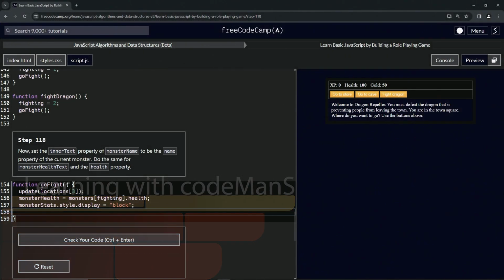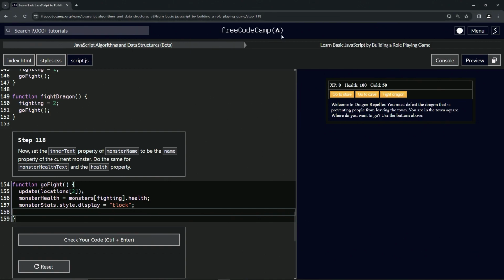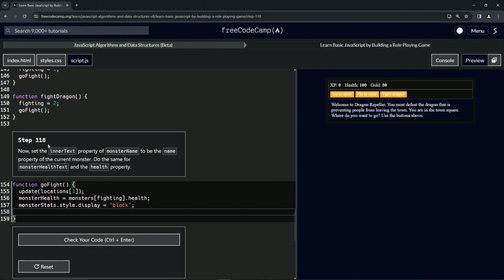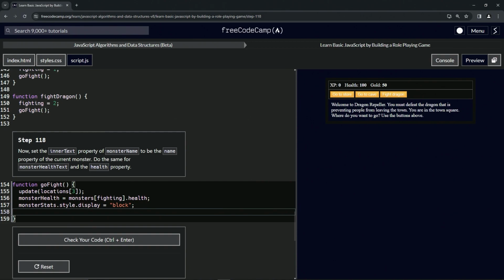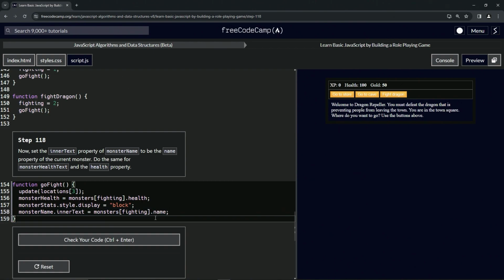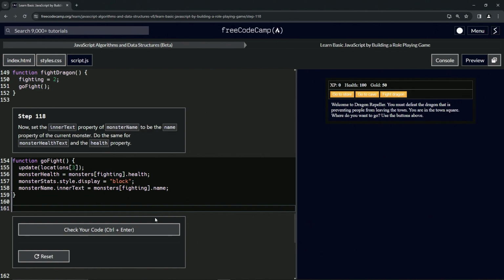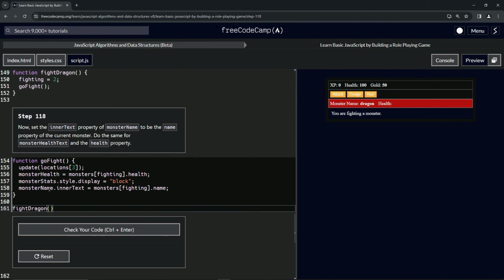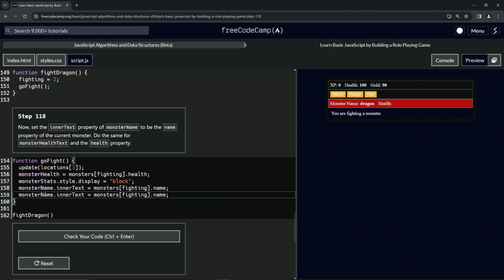(ARCHIVED) Learn JavaScript by Building a Role Playing Game: Step 118 | freeCodeCamp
🌟 **"Showcasing Monster Details: Enhancing UI Feedback in RPG - Dragon Repeller"** 🌟

Advance your RPG - Dragon Repeller by dynamically updating the UI to display key monster details during combat. This tutorial isn't just about setting properties; it's about enriching the player's battle experience with essential information, enhancing strategy and engagement.

🔢 **Dynamic Display of Monster Attributes**:

Learn how to effectively present crucial combat information. This tutorial will guide you through updating the `innerText` property of `monsterName` to reflect the `name` property of the current monster. Similarly, update `monsterHealthText` to show the monster's `health`. Understand how these updates provide players with vital information about their opponents, enabling them to strategize and adapt during battles.

📚 **Hands-On Exercise: Implementing Informative UI Updates**:

Join us in a practical session where you'll enhance the combat interface of your game. Ideal for those looking to deepen their JavaScript skills, this tutorial focuses on updating UI elements to display current monster stats. You'll learn how to use JavaScript to dynamically adjust text content in response to game events, providing players with timely and relevant information about their enemies.

📘 **Connect with Our Community of Game Developers**:

Each tutorial, including this one on dynamic UI updates, is essential for mastering the art of creating engaging and informative web games. By liking this video and sharing it with others, you support a community passionate about innovative UI design and player interaction.

📜 **Start Your Adventure in Enhanced Combat UI Design**:

Embark on the 'Showcasing Monster Details: Enhancing UI Feedback in RPG - Dragon Repeller' challenge and share your experiences with implementing dynamic monster detail displays in the comments. Let’s foster a collaborative learning environment where we can explore and excel in the art of creating immersive and informative combat interfaces.